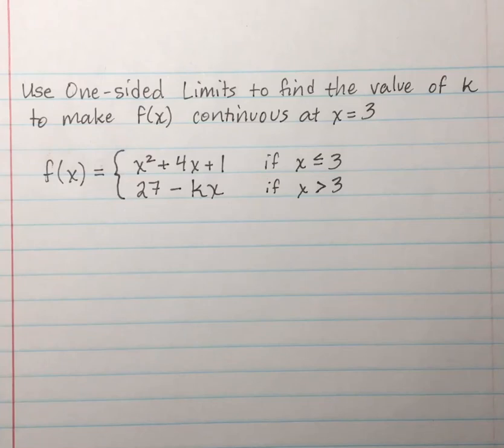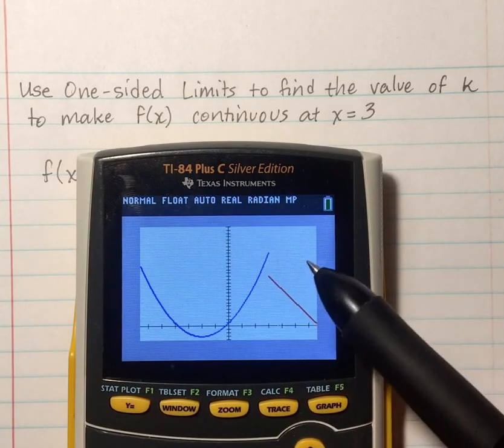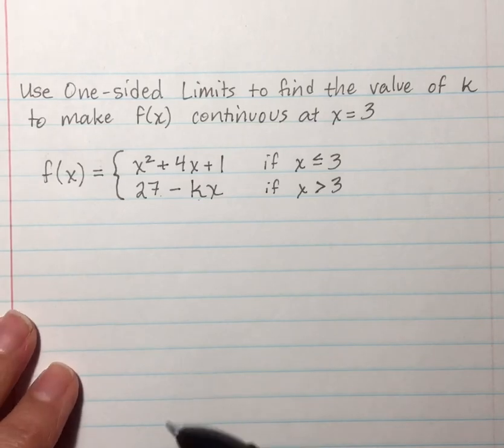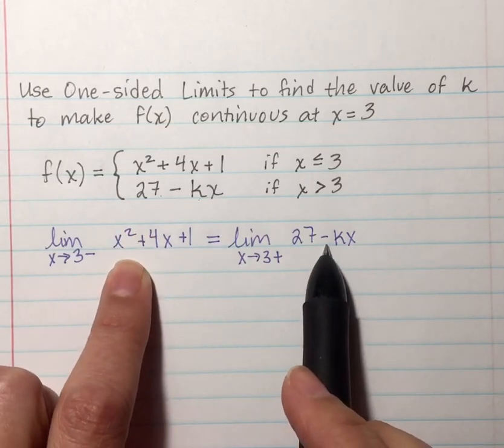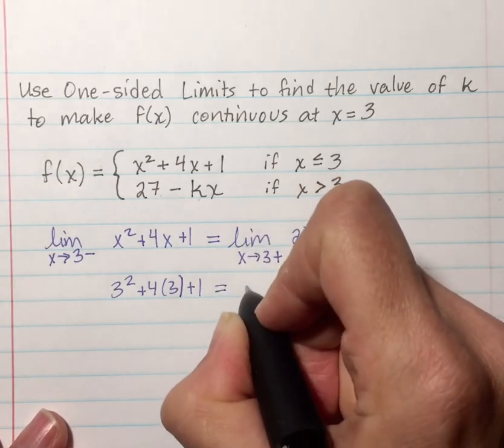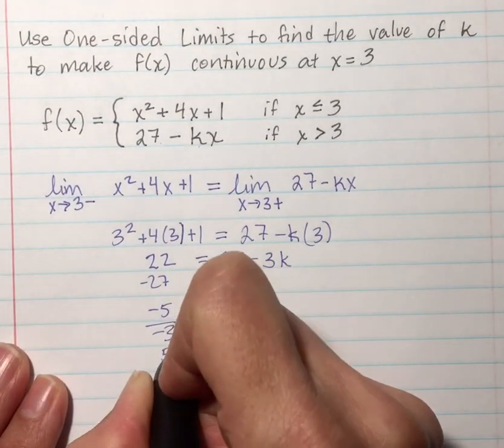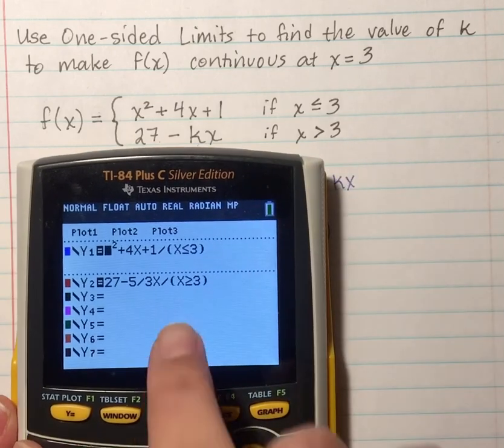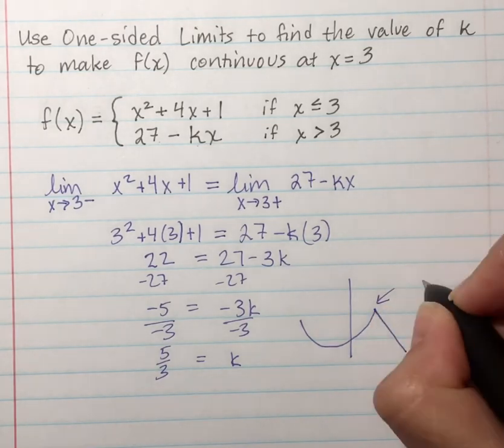2-4 Using one-sided limits with a piecewise function